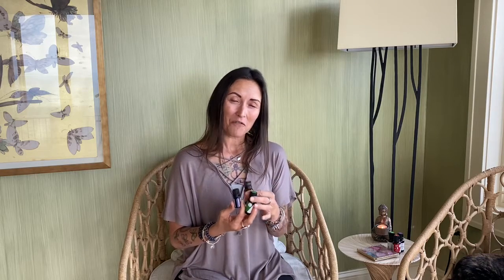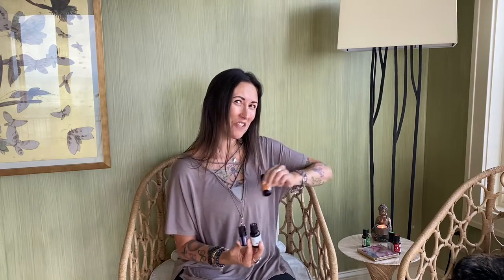Blend of the Month: Bergamot, Lime & Wild Orange | Michelle Roy at Dragonfly Wellness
Introducing the monthly series: BLEND OF THE MONTH! Michelle will be sharing different essential oil blends she's using and discussing their purpose, scent and origin. This month is all about citrus joy 🌿🍊

Visit our websites to learn more about our classes, read our blog and shop our apothecary 💜